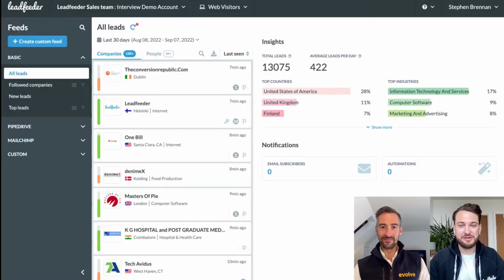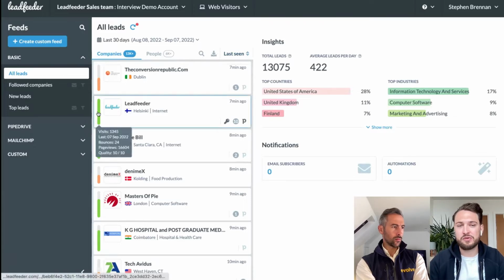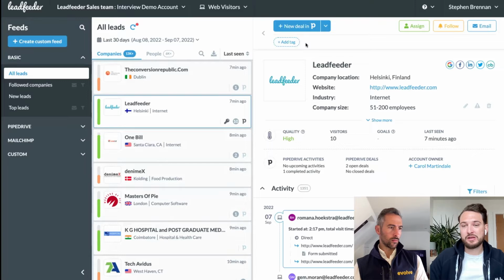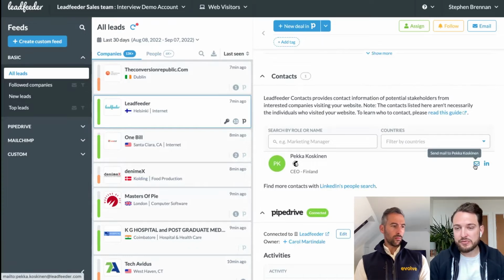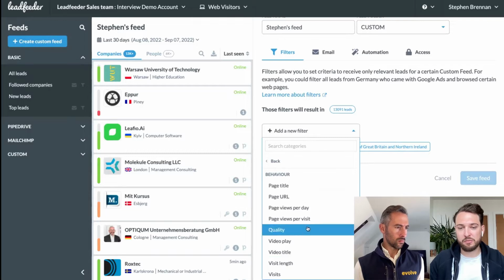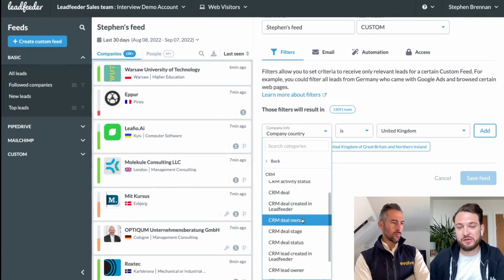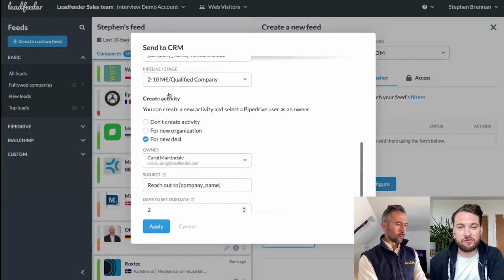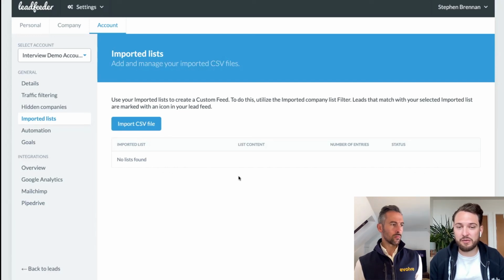Leadfeeder & Pipedrive Integration demo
Stephen Brennan, Partnerships Manager for EMEA talks Leadfeeder and Pipedrive with  Evolve Sales Director, Bruce Bignell.

Leadfeeder helps you turn pageviews into pipeline. They make it easy for you to Identify the companies already visiting your website and convert them into high-value leads.

Evolve are Pipedrive Elite Partners, helping our clients with implementation, consultancy, and training.